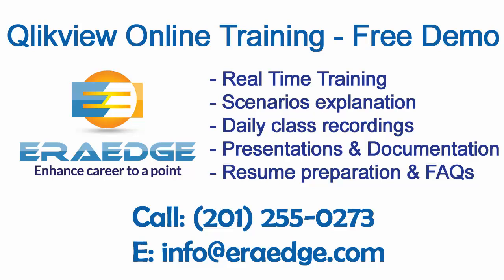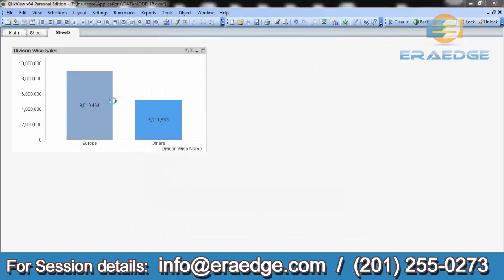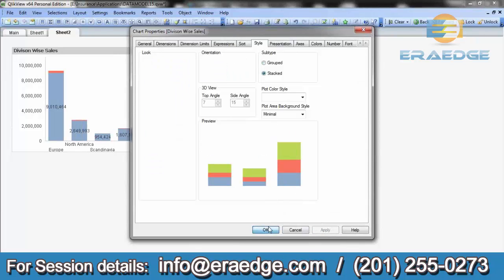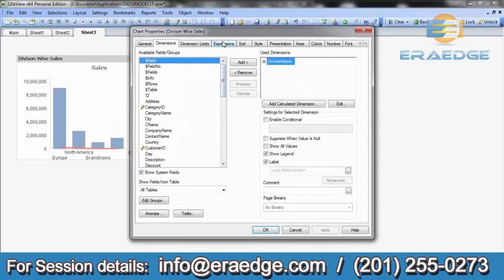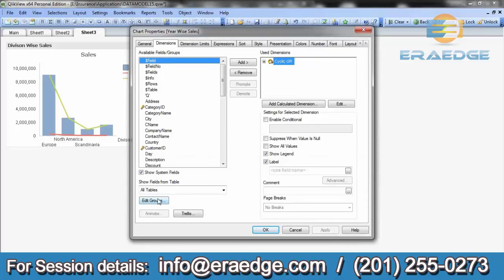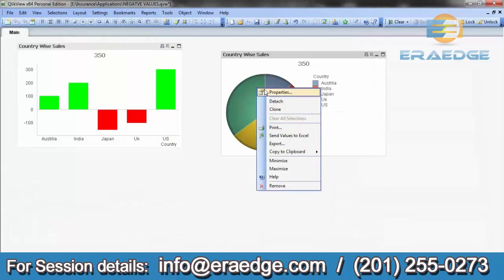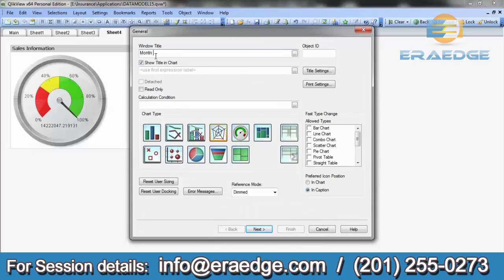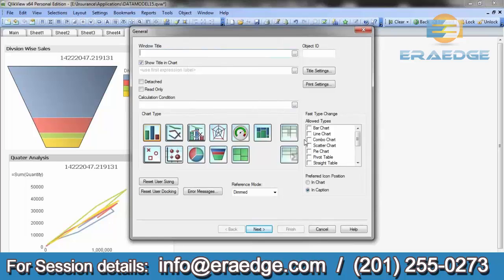Qlikview Online Training Free Demo - EraEdge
Are you looking for QlikView online training, then EraEdge is here for you. We are providing our customized QlikView online training only for you. You can choose your flexible class timings.